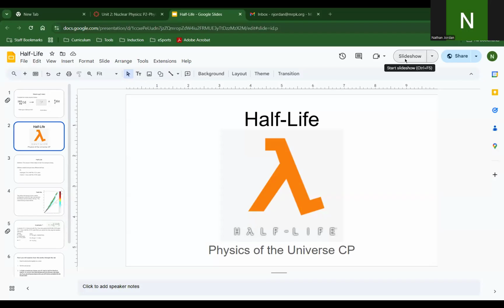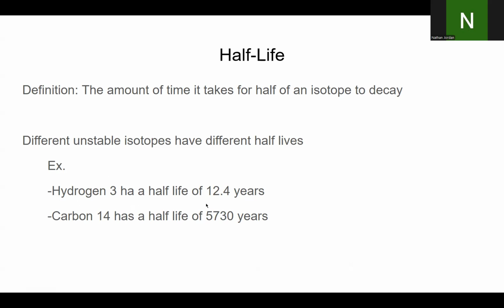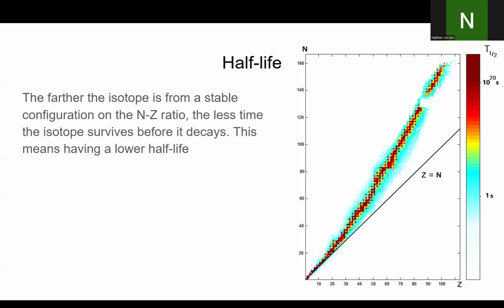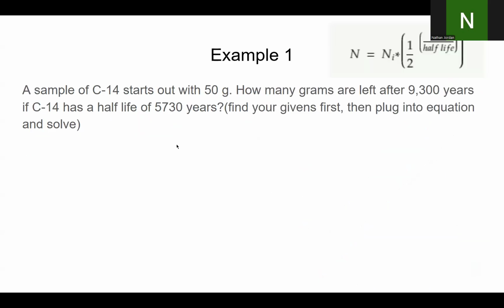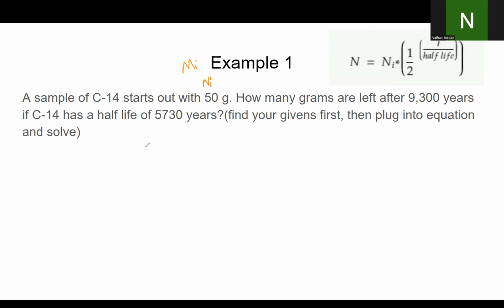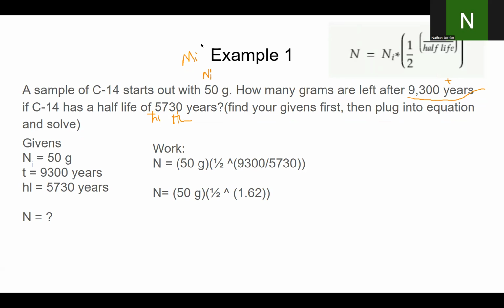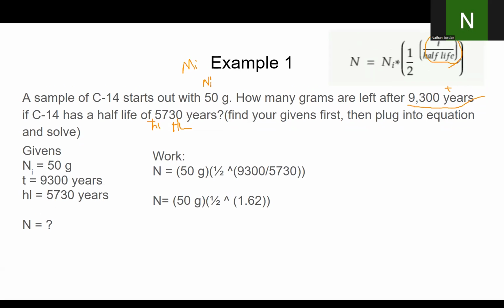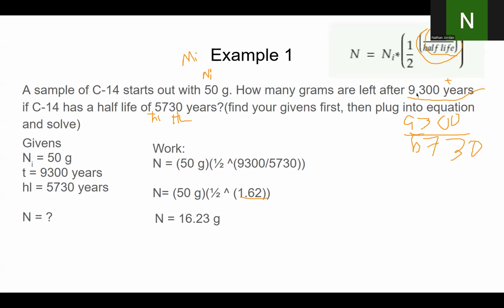Half-Life Notes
Very general introduction for half life.